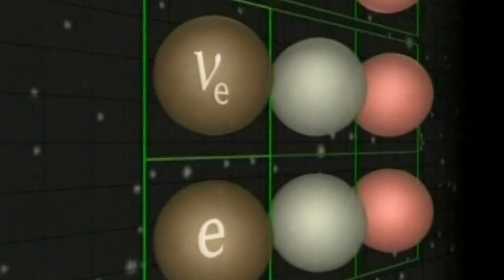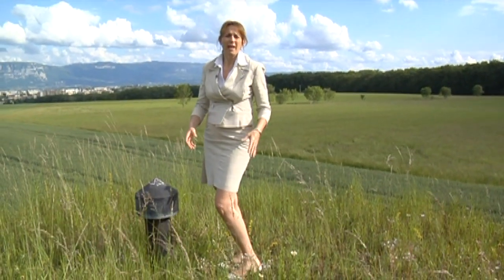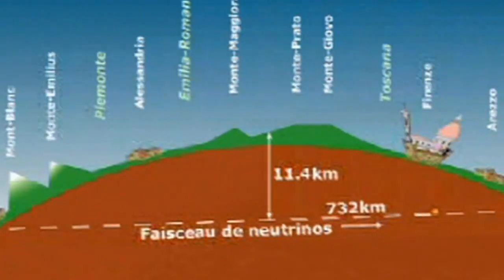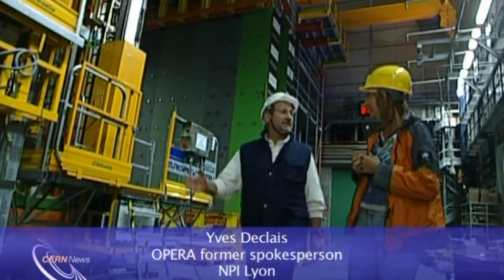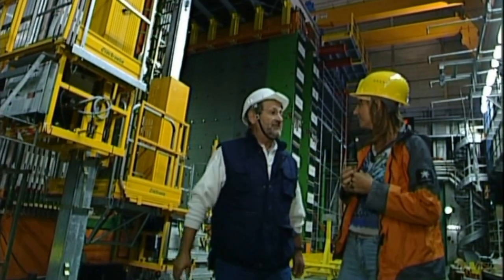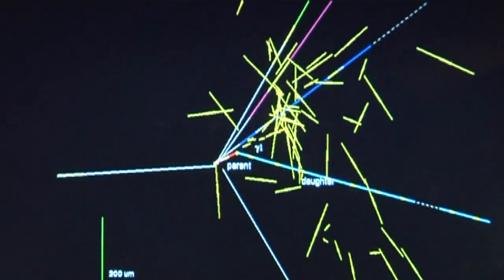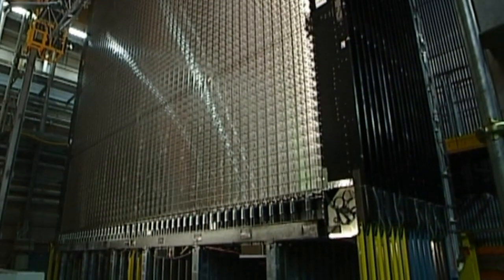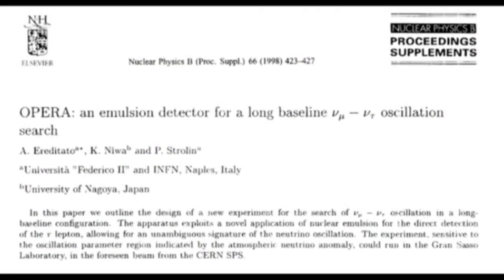CERN: First Appearance Of Tau Neutrino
... CERN experiment explains more about Universe: Particle Chameleon Caught in the act of Changing - OPERA catches its first tau neutrino.

First appearance of a tau neutrino event in the OPERA detector at the Gran Sasso Laboratory, proving the neutrino oscillation from the muon type of the CERN beam to the tau type observed.

Particle Chameleon Caught in the act of Changing

Geneva 31 May 2010. Researchers on the OPERA experiment at the INFN1's Gran Sasso laboratory in Italy today announced the first direct observation of a tau particle in a muon neutrino beam sent through the Earth from CERN, 730km away. This is a significant result, providing the final missing piece of a puzzle that has been challenging science since the 1960s, and giving tantalizing hints of new physics to come.

The neutrino puzzle began with a pioneering and ultimately Nobel Prize winning experiment conducted by US scientist Ray Davis beginning in the 1960s. He observed far fewer neutrinos arriving at the Earth from the Sun than solar models predicted: either solar models were wrong, or something was happening to the neutrinos on their way. A possible solution to the puzzle was provided in 1969 by the theorists Bruno Pontecorvo and Vladimir Gribov, who first suggested that chameleon-like oscillatory changes between different types of neutrinos could be responsible for the apparent neutrino deficit.

Several experiments since have observed the disappearance of muon-neutrinos, confirming the oscillation hypothesis, but until now no observations of the appearance of a tau-neutrino in a pure muon-neutrino beam have been observed: this is the first time that the neutrino chameleon has been caught in the act of changing from muon-type to tau-type.

OPERA - Oscillation Project with Emulsion-tRacking Apparatus

The OPERA experiment has been designed to perform the most straightforward test of the phenomenon of neutrino oscillations. This experiment exploits the CNGS high-intensity and high-energy beam of muon neutrinos produced at the CERN SPS in Geneva pointing towards the LNGS underground laboratory at Gran Sasso, 730 km away in central Italy. OPERA is located in the Hall C of LNGS and it is aimed at detecting for the first time the appearance of tau-neutrinos from the transmutation (oscillation) of muon-neutrinos during their three millisecond travel from Geneva to Gran Sasso.

In OPERA, tau-leptons resulting from the interaction of tau-neutrinos will be observed in "bricks" of photographic emulsion films interleaved with lead plates. The apparatus contains about 150000 of such bricks for a total mass of 1300 tons and is complemented by electronic detectors (trackers and spectrometers) and ancillary infrastructure. Its construction has been completed in spring 2008 and the experiment is currently in data taking.

Neutrinos are elementary particles postulated by Pauli in the 30's as a "desperate attempt" to save the principle of energy conservation in radioactive beta decays. They have been observed 20 years later emerging from nuclear reactors and, since then, many of their physical properties have been established. There are three types, or "flavors", of neutrinos: electron neutrinos, muon neutrinos and tau neutrinos.

If the rest mass of the neutrinos is different from zero, transitions among different flavors can take place when they propagate through space ("neutrino oscillations"). OPERA is aimed at performing a straightforward test of this phenomenon, trying to identify uniquely the appearance of tau neutrinos from a pure muon-neutrino beam propagating from Geneve to Gran Sasso.